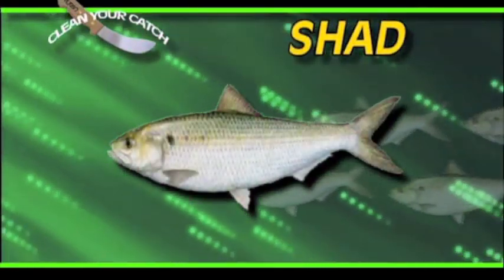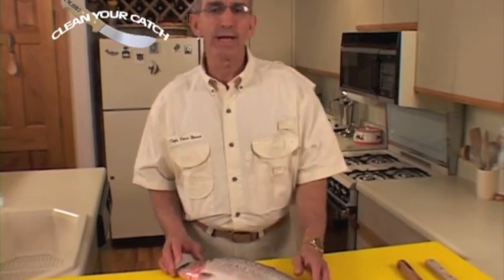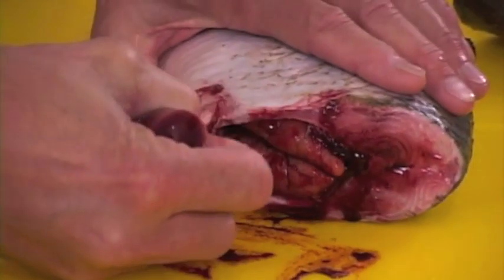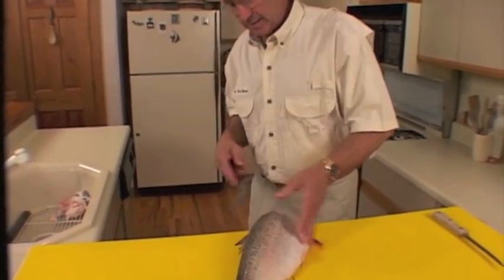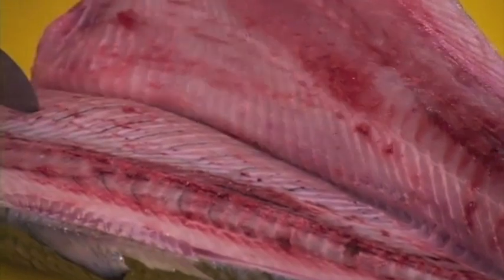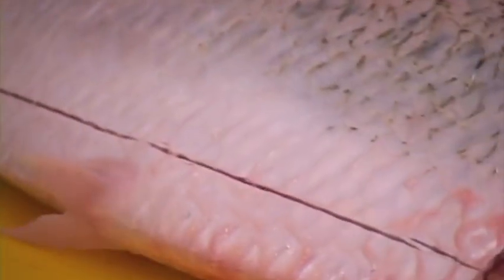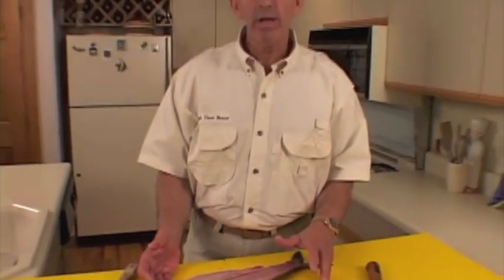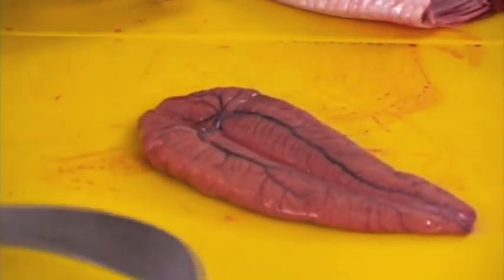How to clean American Shad (Part 1 of 2) by Captain Vincent Russo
Watch Captain Vincent Russo do what no one else can. Clean over 600 bones out of this American Shad!
for my Tools of the Trade.